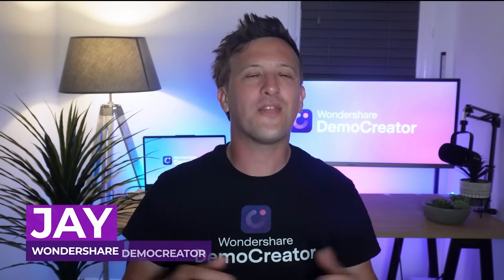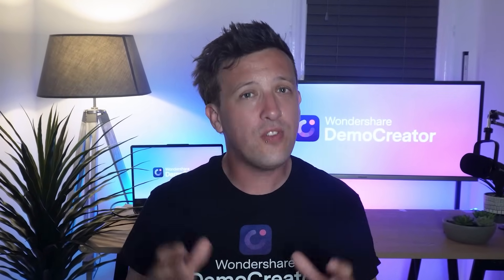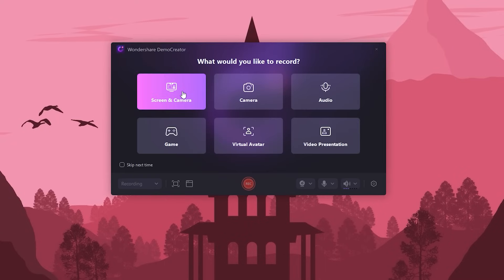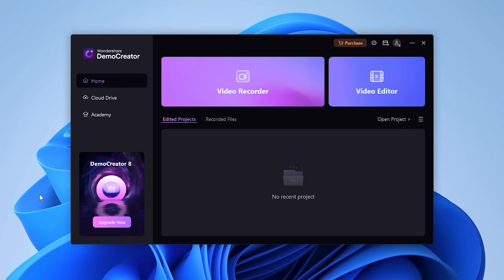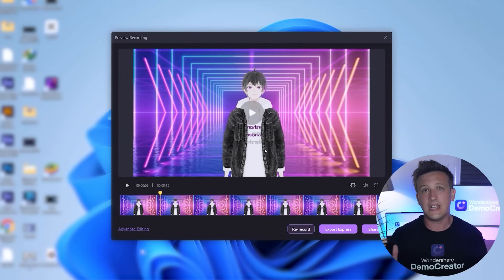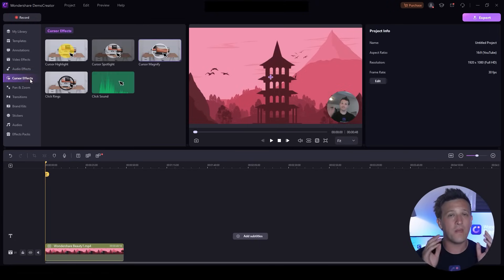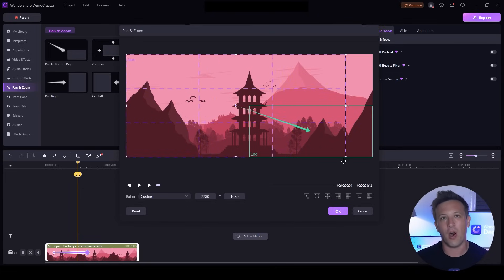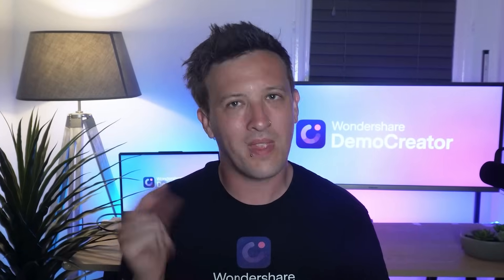How to Make Money Online by Screen Recording in 2024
With the increasing number of AI tools, recording tutorials is a great way to go viral and make money. In this video, we are going to show you exactly how to make money online by screen recording with DemoCreator.

⌚ Timestamps
0:00 Introduction
0:52 How to record screen
2:34 How to edit the screen recording
3:55 Conclusion of making money by screen recording.